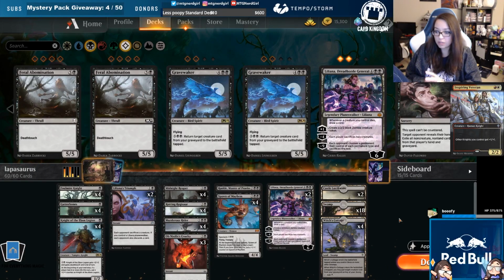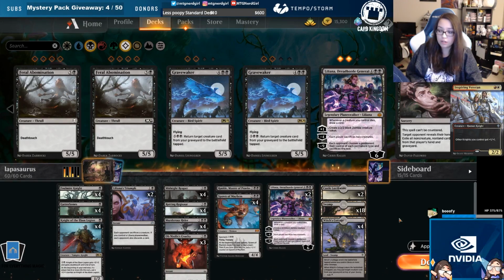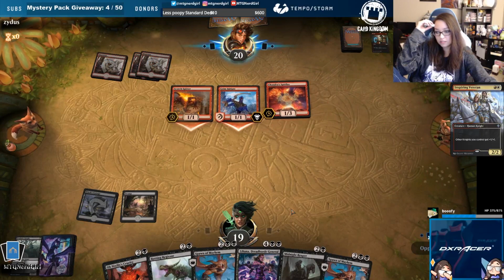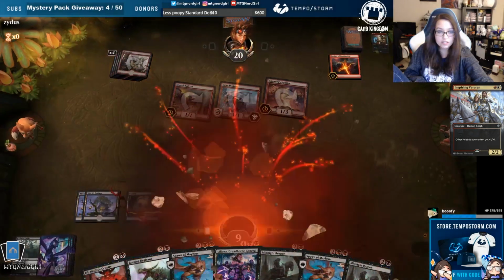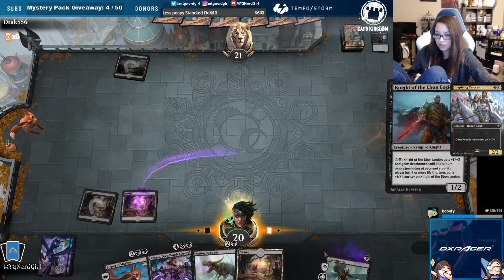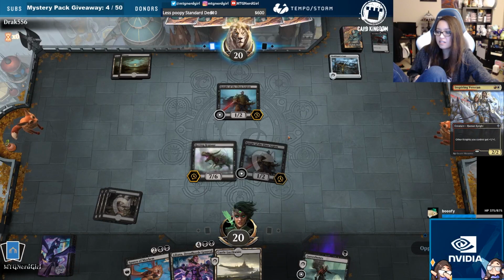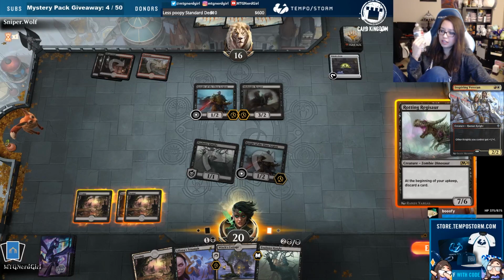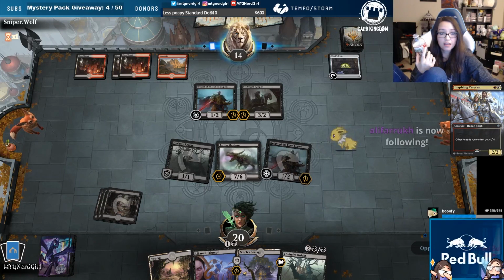Standard Event - Mono Black!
Each day I hope to bring you a new Magic the Gathering related video! I don't plan to post only max win decks, but rather anything I thought was fun to draft - Memes included!

With MTGA format rotation many new players are pushed into drafting sets they have never seen before. I hope these videos will help. Enjoy!